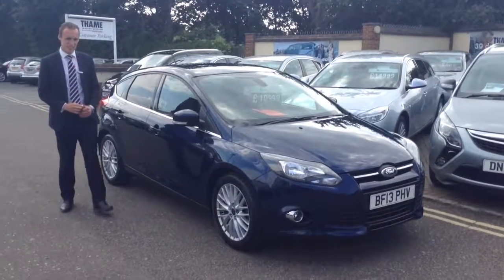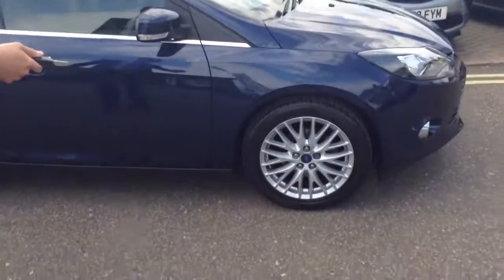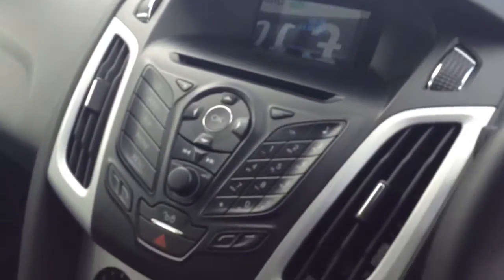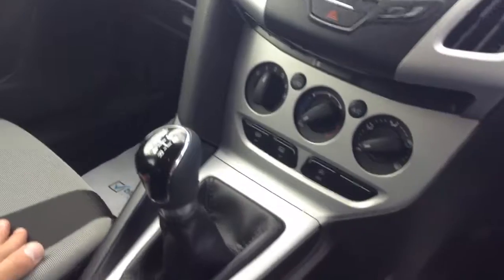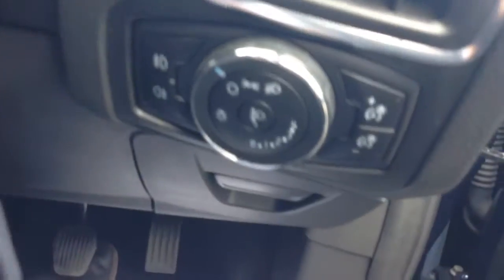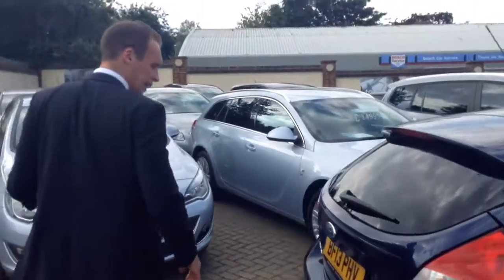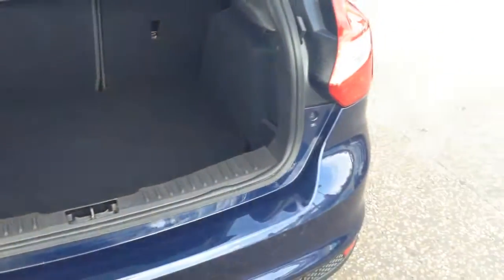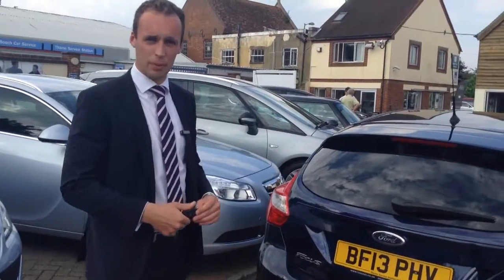2013 13 Ford Focus Ecoboost, Ink Blue, for sale at Thame Service Station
2013 13 Ford Focus Ecoboost, Ink Blue, for sale at Thame Service Station nearly new car centre. With over 70 cars in stock "all we do is nearly new".